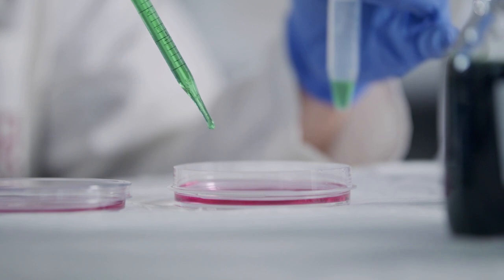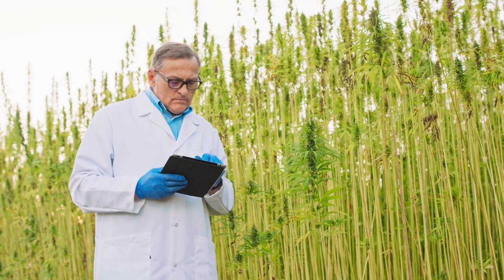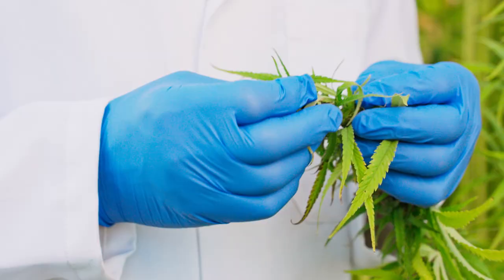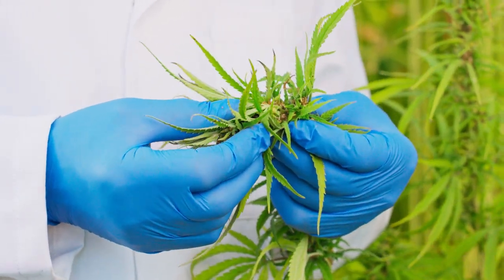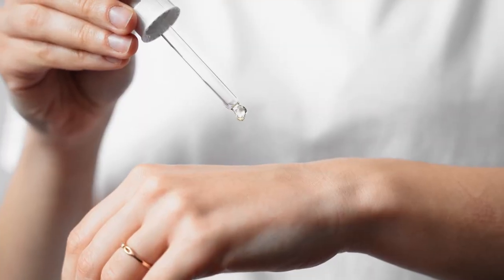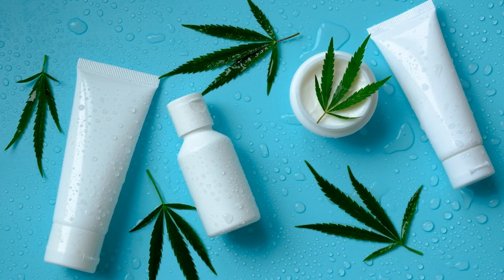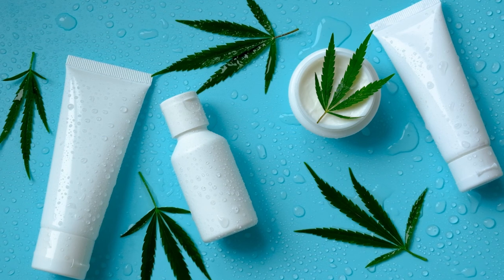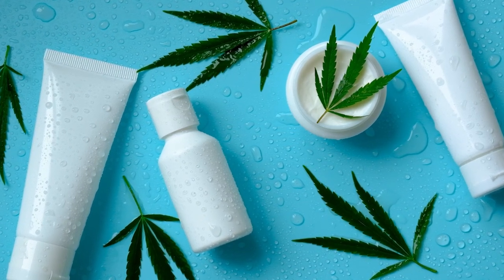The REAL Benefits of Cannabis Oil From a Doctor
Moisturise your body with Cannabis, Shea Butter and Ginseng. Get your Natural Cannabis Seed Oil Body Moisturizer ($0.95/Fl Oz)

👍 Your comments are important to us. Share your thoughts and insights about cannabis. 👍

Put your favorite cannabis topic as a comment, and we will make a video about it.

👍 Remember to like this video and share it with fellow enthusiasts seeking natural remedies. 👍

🗣️ Let's spread the positive impact of cannabis far and wide! 🗣️

Support our thumbnail designer. Purchase her custom posters